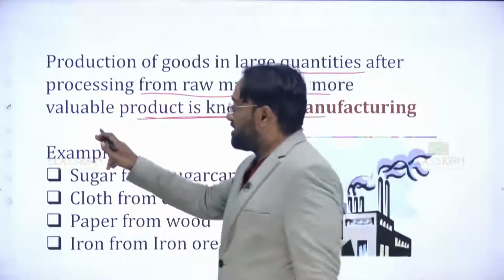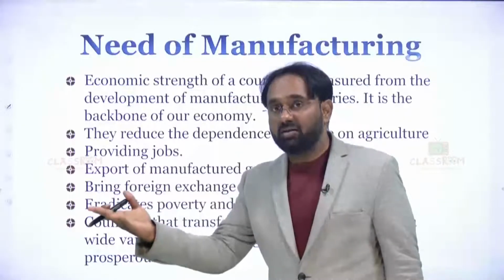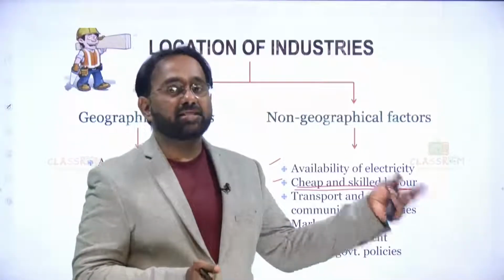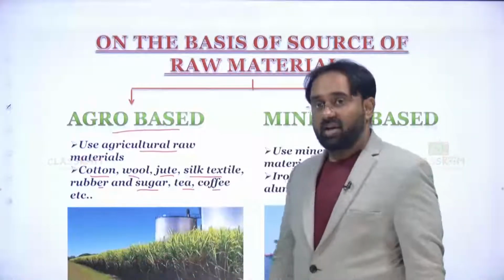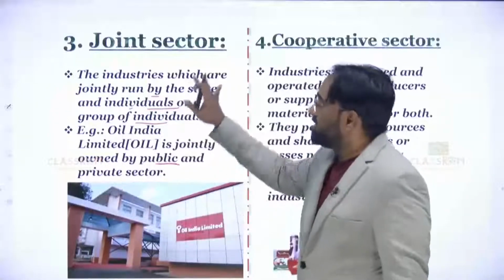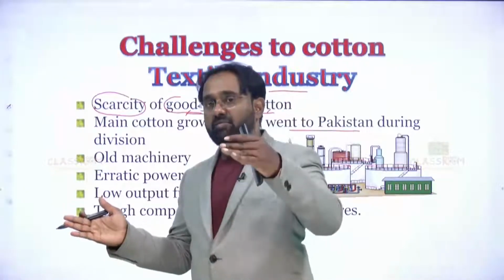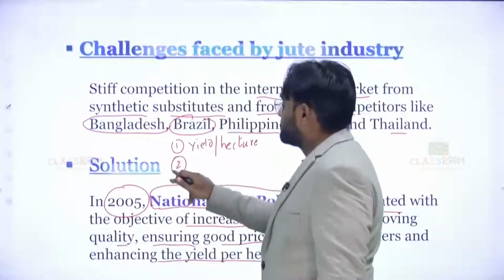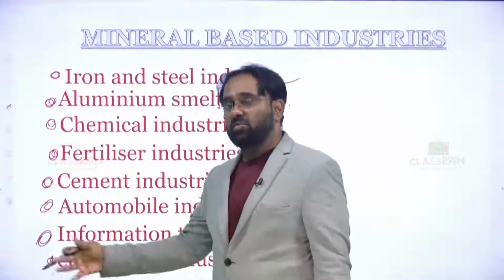Manufacturing Industries | CBSE Class 10 Geography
🙏 Thankyou 🙏